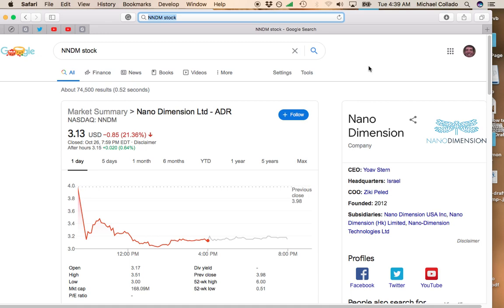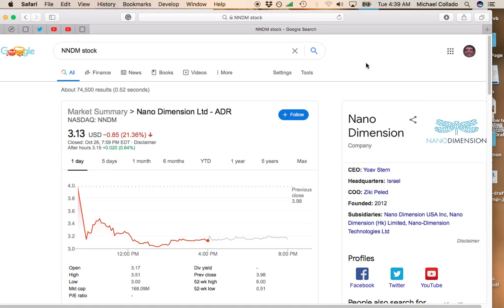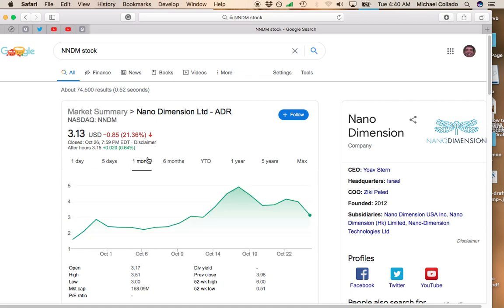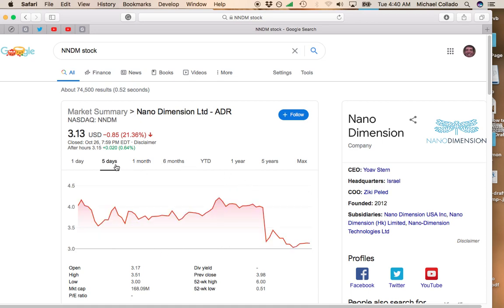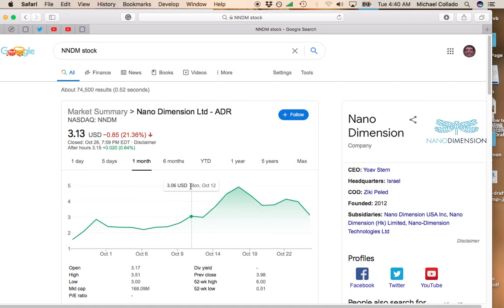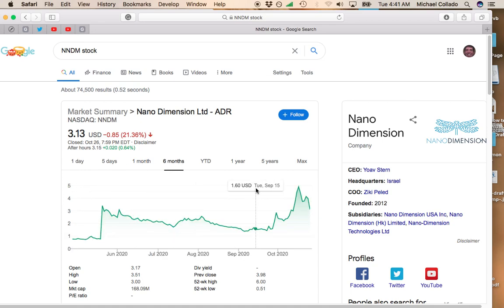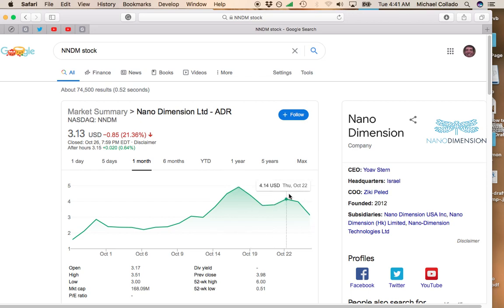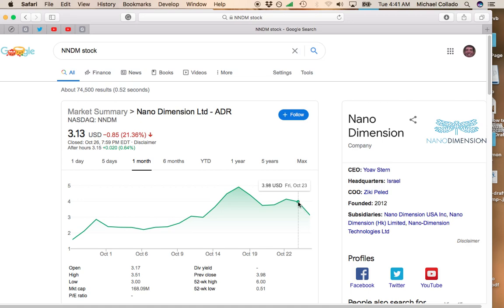How to handle Nano Dimension (NNDM) Stock's Crazy Price Movements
Get great information on stocks, investing, personal finance and income. Uploading Monday thru Friday.